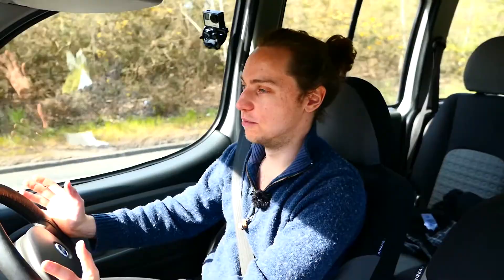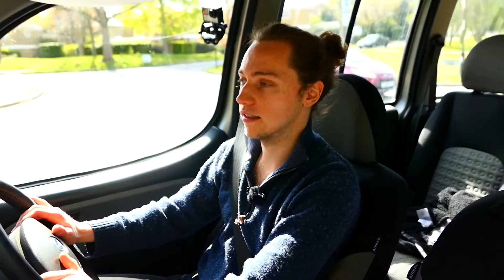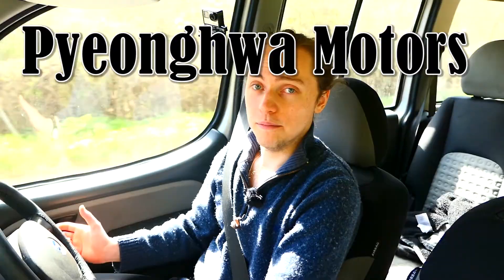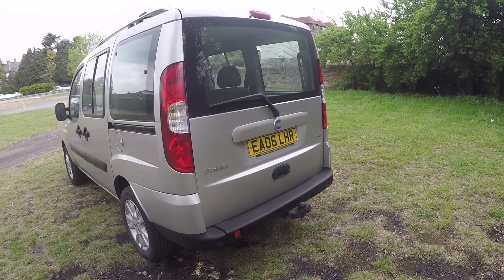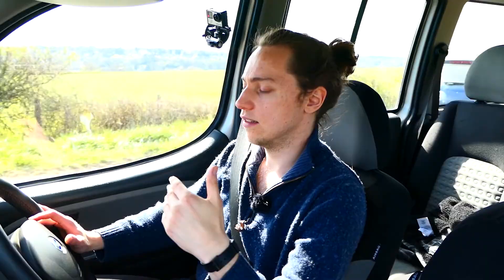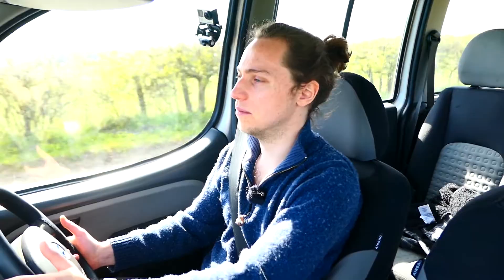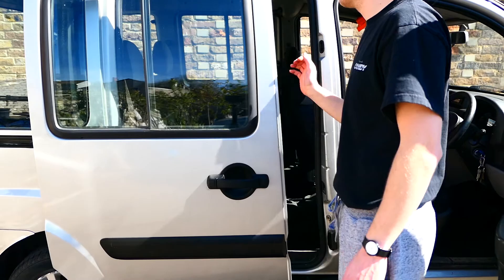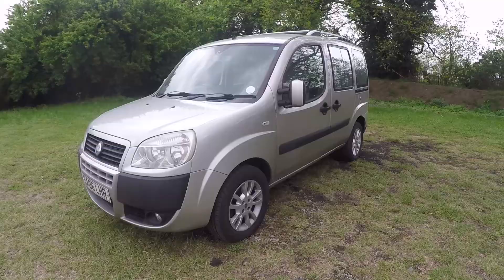Fiat Doblo 1.9 Multijet Review/Buyers Guide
Is the Doblo the best MPV/Van for under £2k?!

Just a note on reliability for all the people thinking about buying one of the diesel Multijet engines.
Since this video I have had a number of unfortunate issues with this car.
EGR (Exhaust gas recirculation valve) - The solenoid failed and needed replacing – Symptom / Engine light come on – The engine does run better when this fails!
Alternator free wheel clutch pulley seized – This was the cause for my auxiliary belt tensioners to fail so often. To do this this job to need to take the alternator out of the car, which is a very long/difficult job, which includes removing most of the suspension from the right side of the car, and even when you do get to this stage, the pulley maybe so seized on – like mine – they you need to buy a new alternator!
Suspension top mount bolts sheared when trying to access alternator – Needed new top mount.
Water leak – New water pump needed, which involves removing the timing belt!
These from reading on the forums seem to be relatively common issues, so makes sure there is history of them being done when buying these engines.